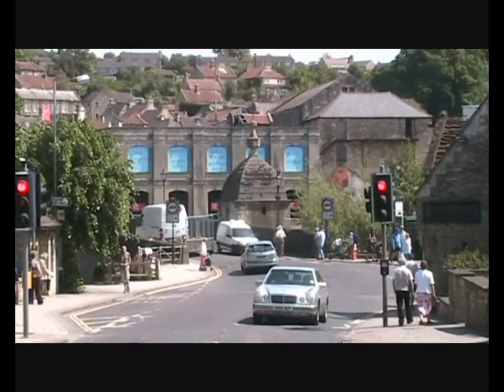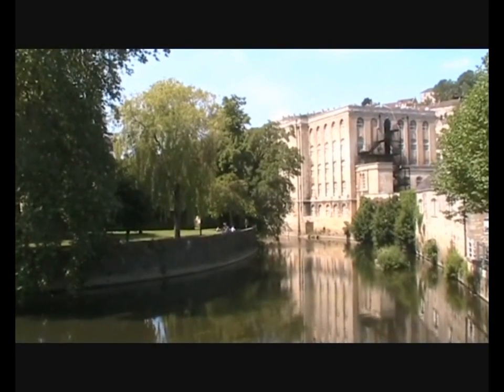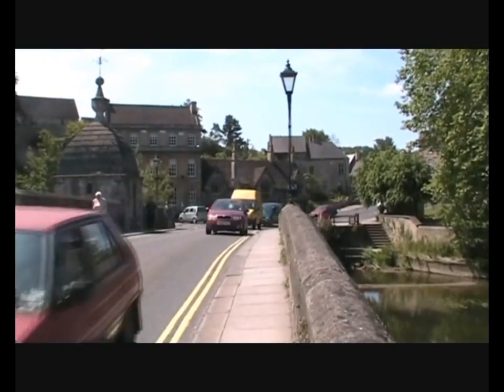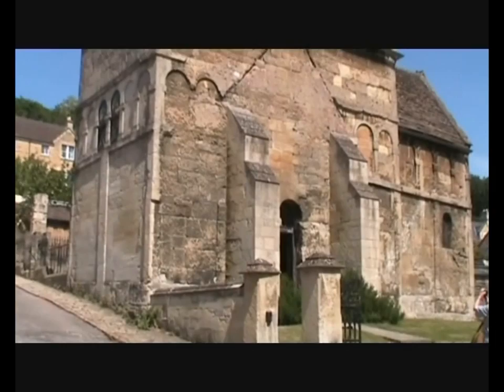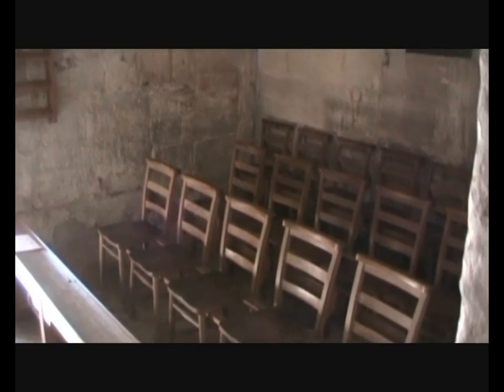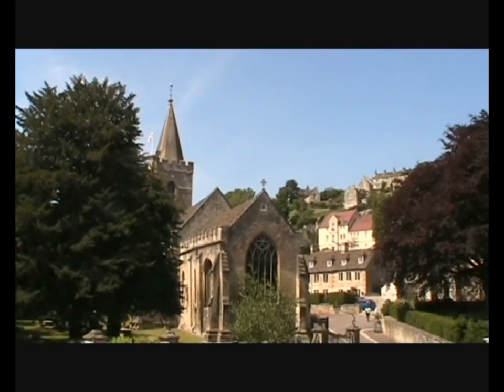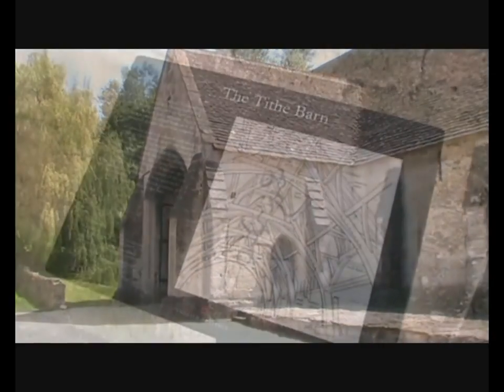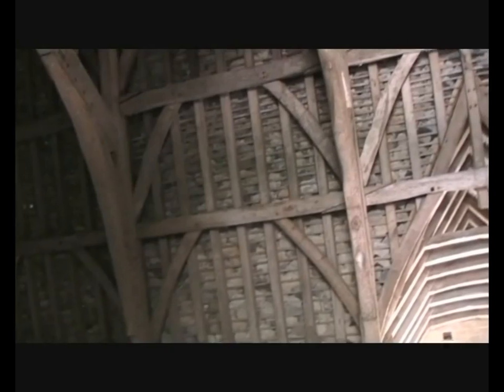Bradford on Avon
A pretty little town in Wiltshire with a history going way back.